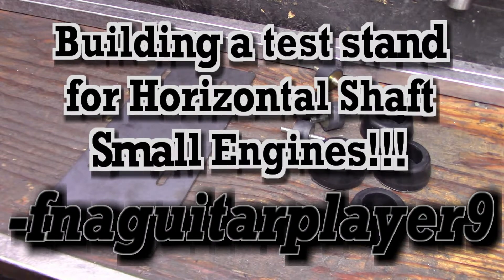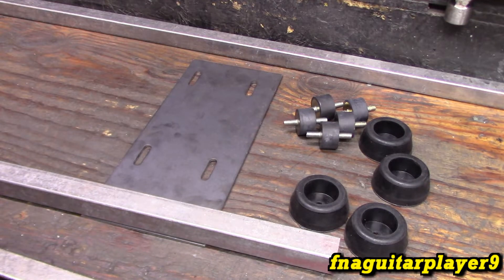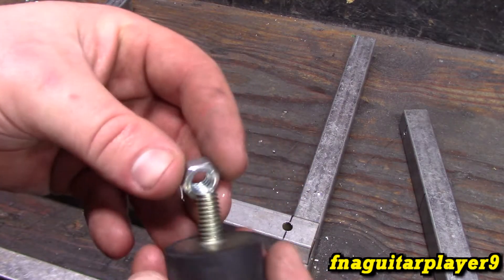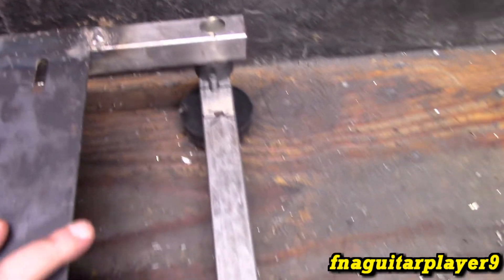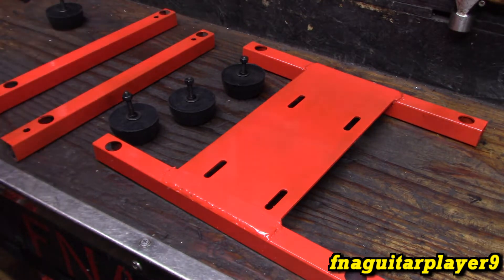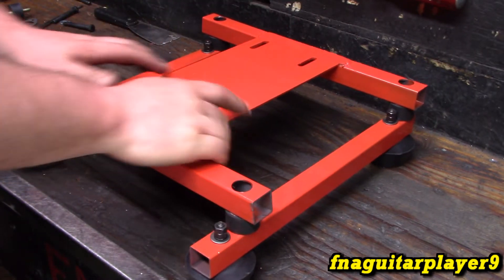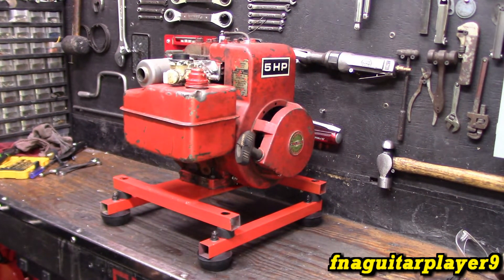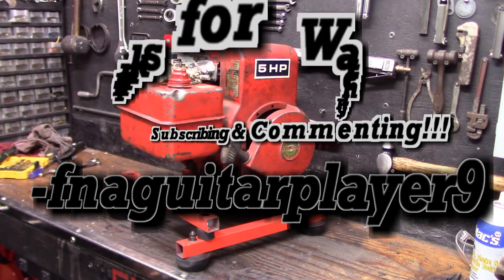Building a Test Stand for Horizontal Shaft Small Engines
Finally decided to build a test stand for horizontal shaft engines, tired of them walking all over the bench and everything falling off the shelf!

Parts Used In Video:
Rubber Feet:

Rubber Insulators: